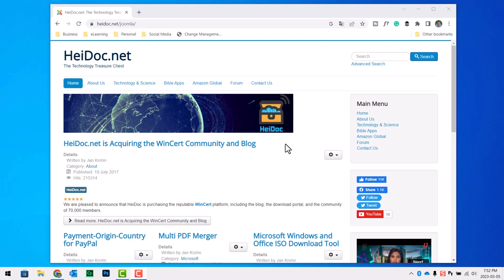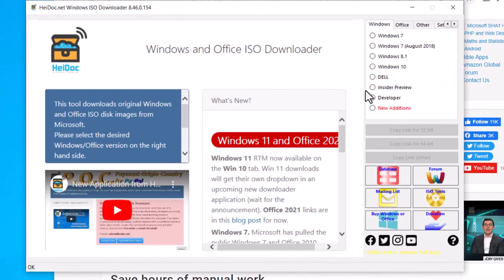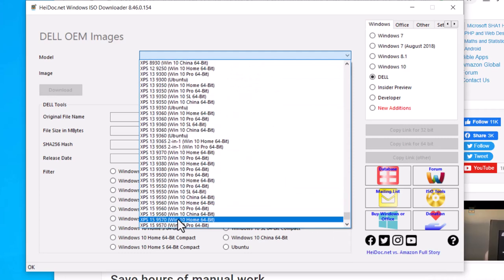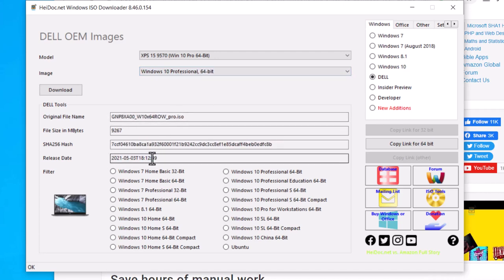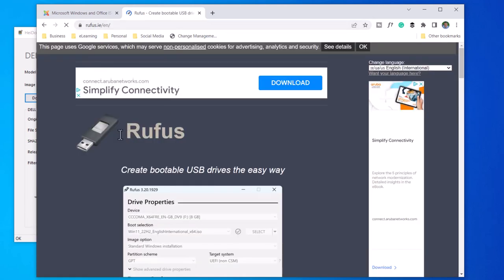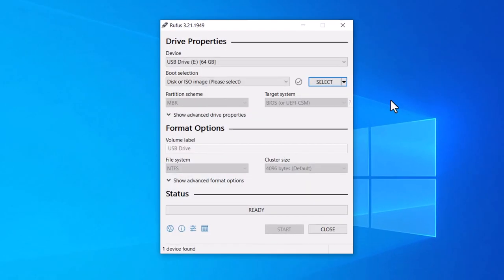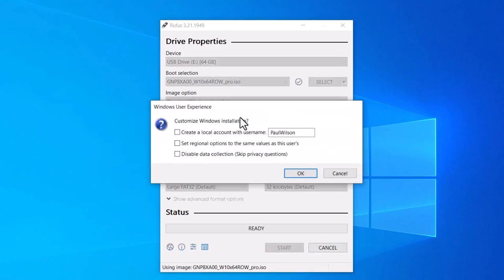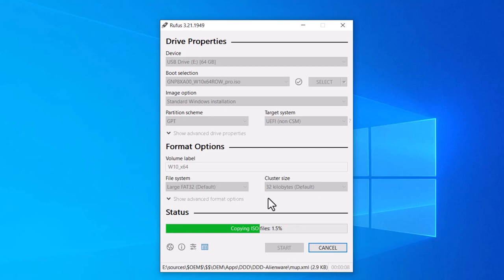Get Windows for Your DELL with All the Drivers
In this video, I show you how to get a Windows ISO USB thumb drive for your DELL PC with all the necessary drivers.

Purchase an hour with me from my website for training or consultation